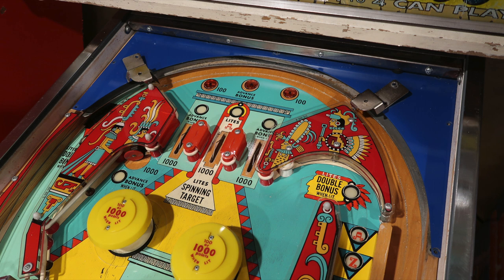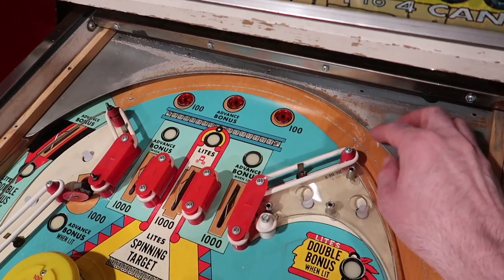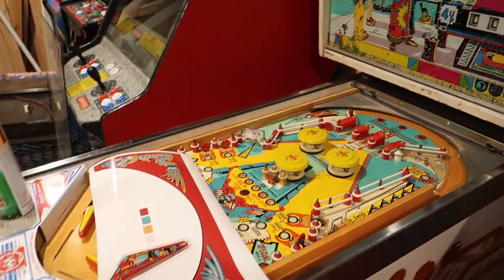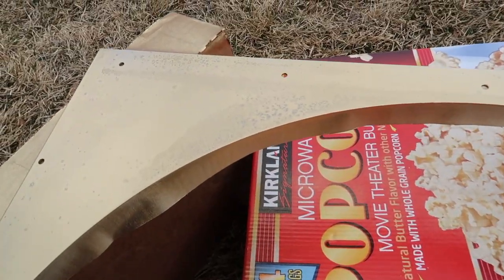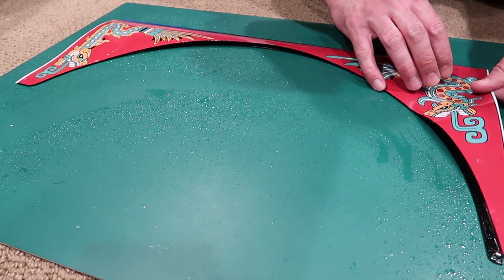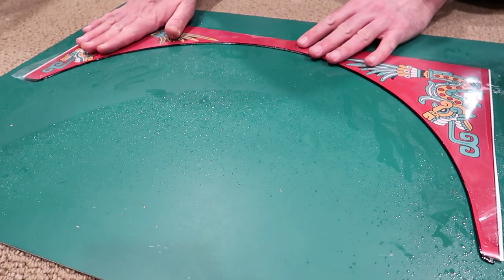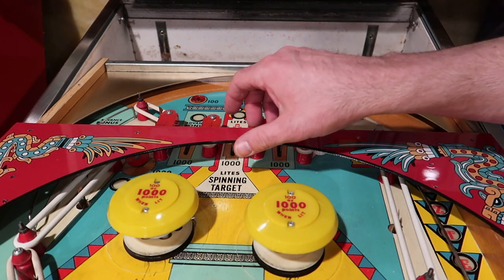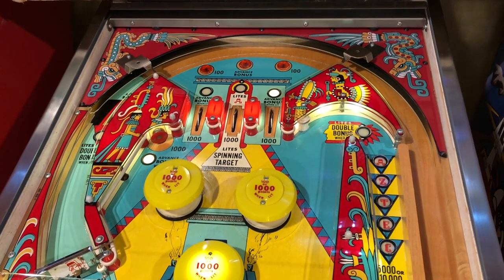AZTEC Pinball Repair Pt 8 | Apron Decal Sticker Mod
This is a Mod I designed.  It was a lot of fun and I am thrilled with it.
Rapid Tac to help apply the decal
I Laminated the vinyl with a gloss so that it matches the plastics really well.   Gottlieb aprons are a little different shape but very close.